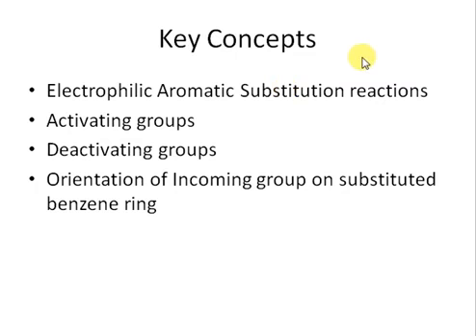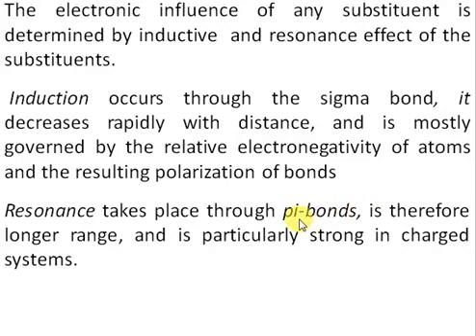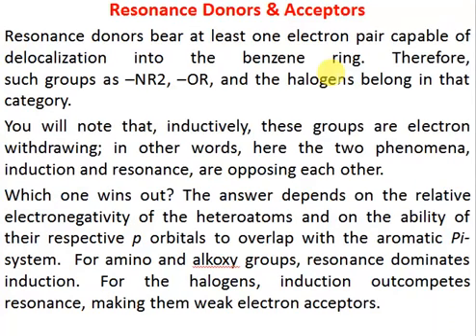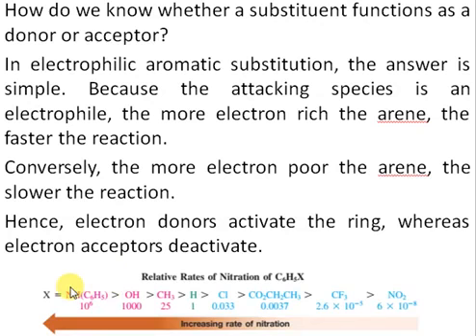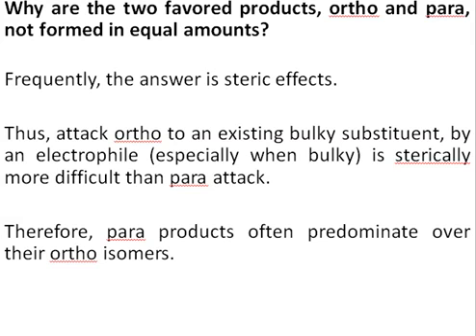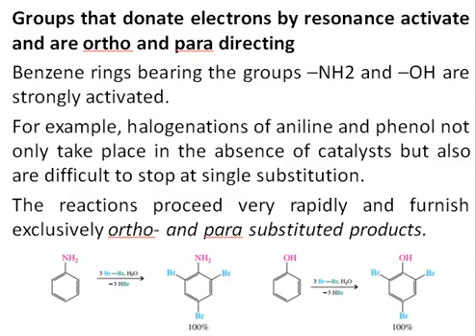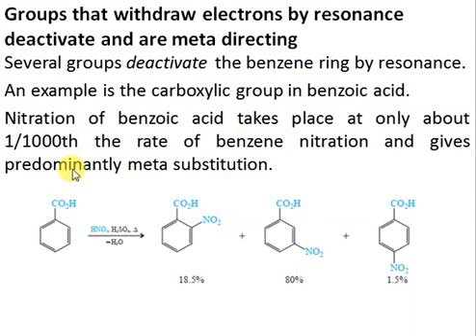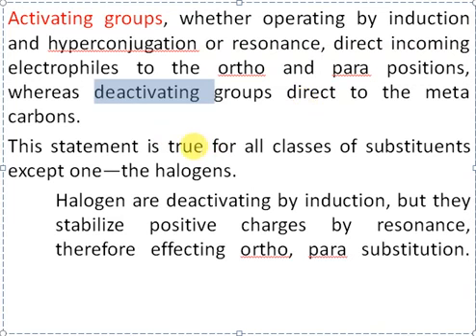Activation or deactivation of benzene ring by substituents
Activation or deactivation of benzene ring by substituents - Approved - Fundamentals of Organic Chemistry